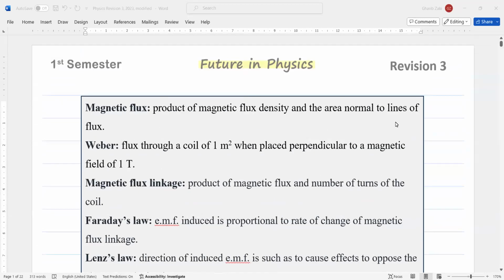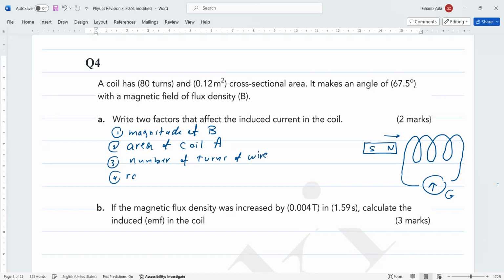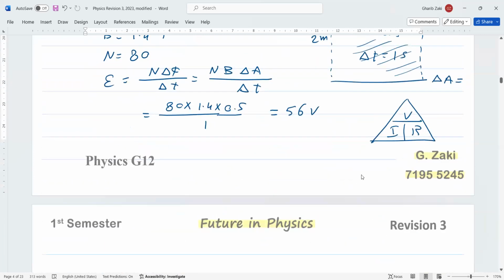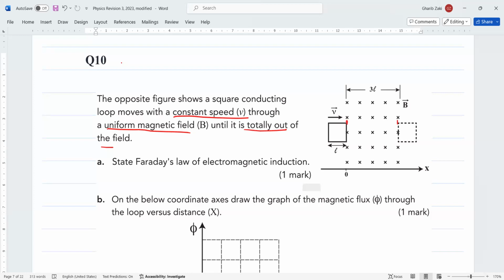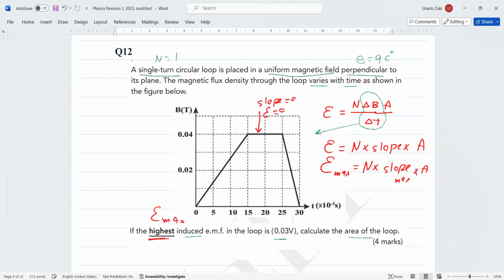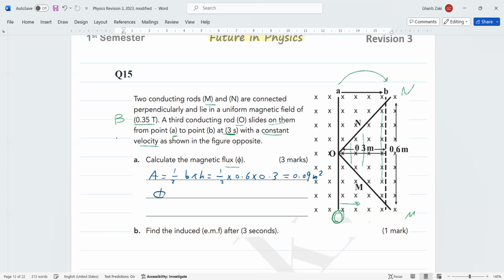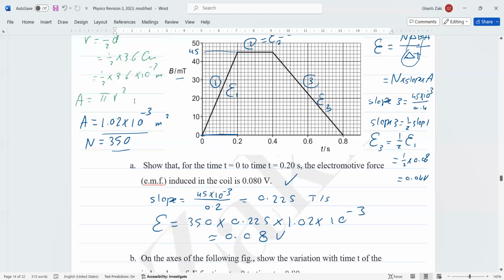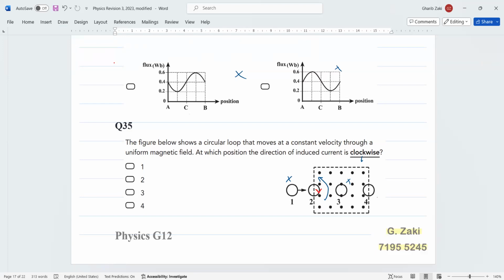Physics Revision 3, Electromagnetic induction, First semester 2023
Physics revision 3, induction for grade 12, 1st. semester 2023, billingual schools and A Level physics